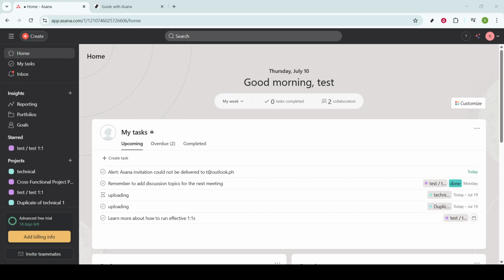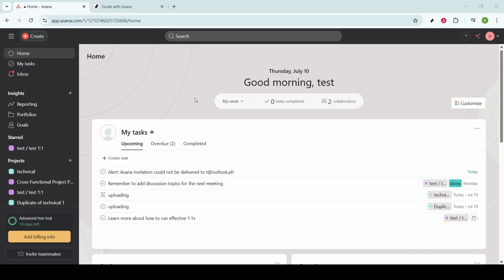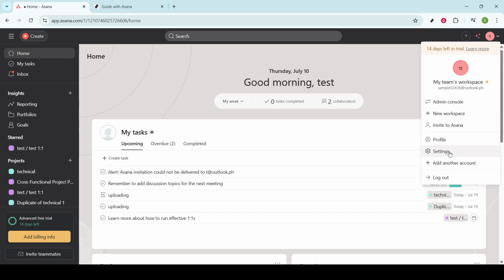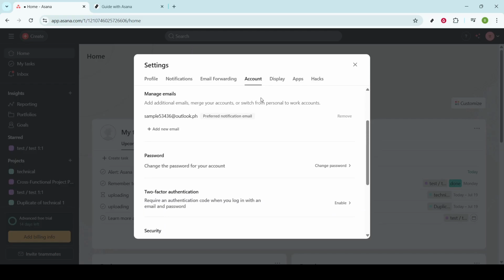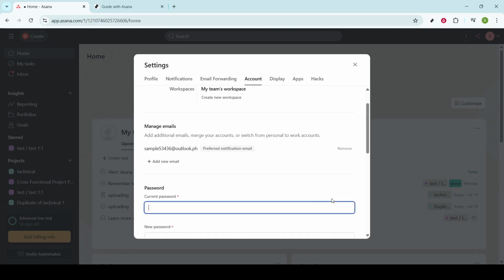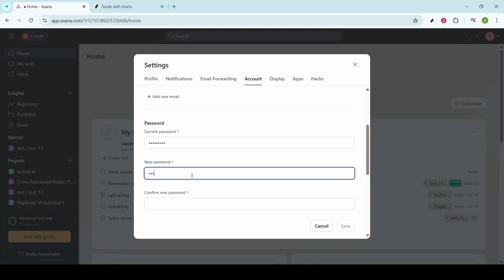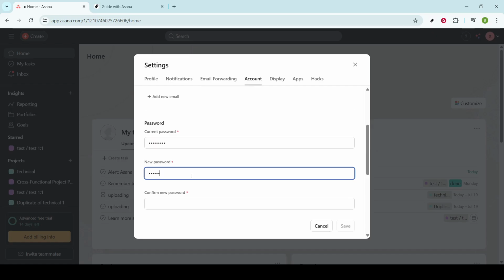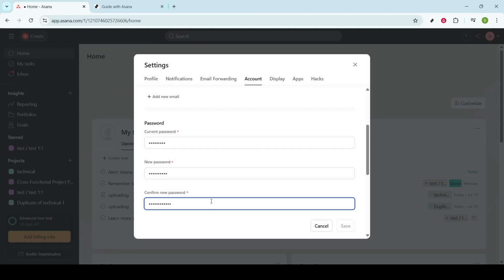How To Reset Asana Password [2026 Full Guide]